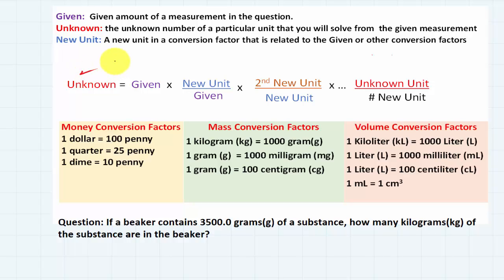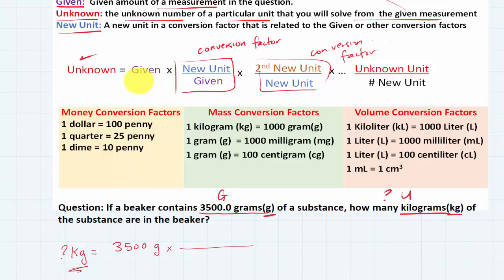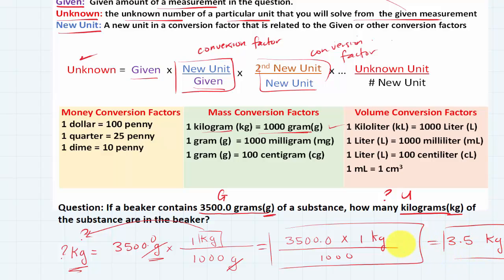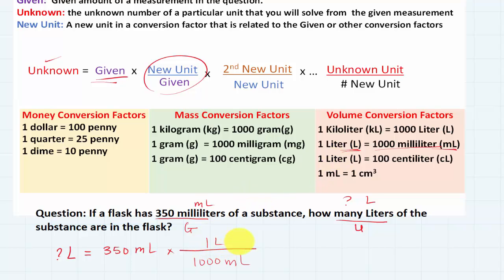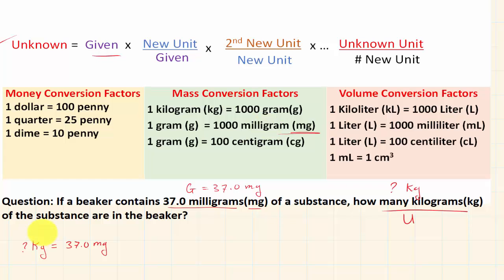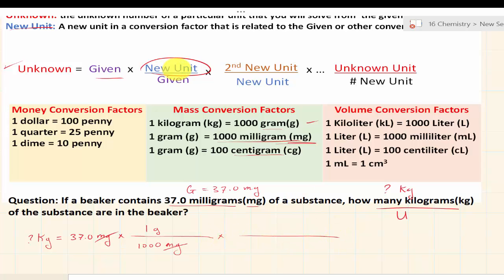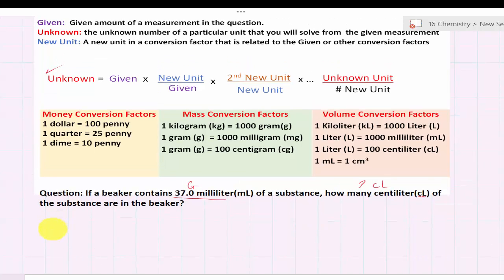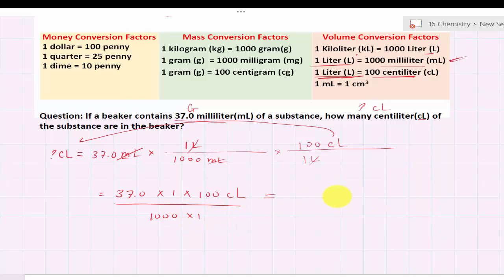systemic application of conversion factors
Learning Dimensional Analysis and apply conversion factor can be very confusing. Here is a systemic approach to explain dimensional analysis and conversion factors.